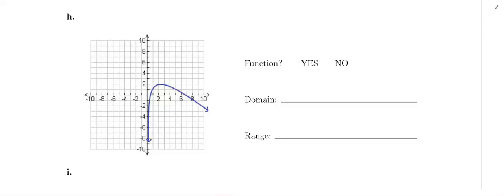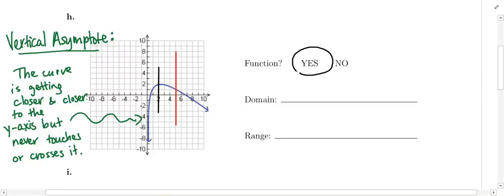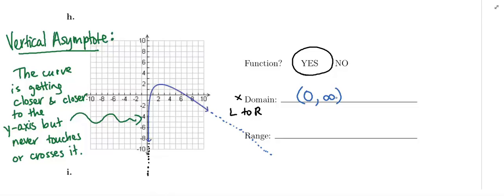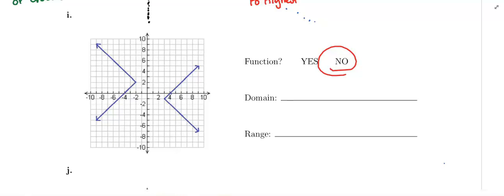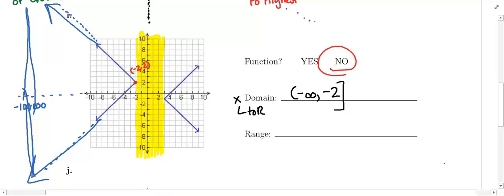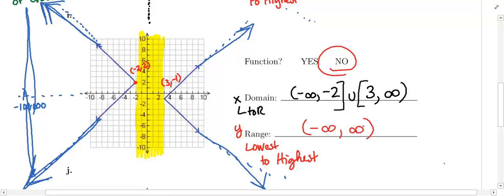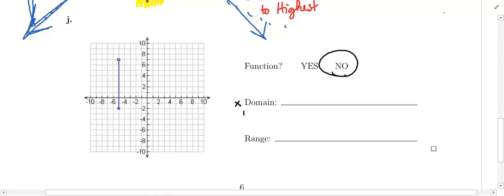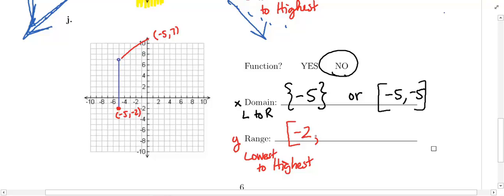3.2 Examples 3h, 3i, 3j